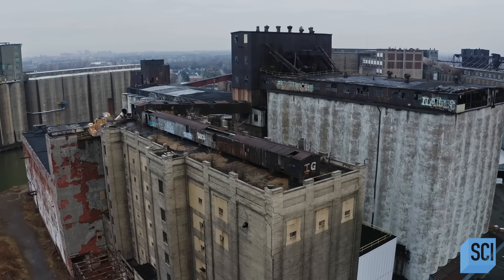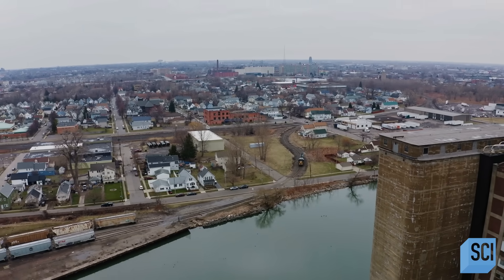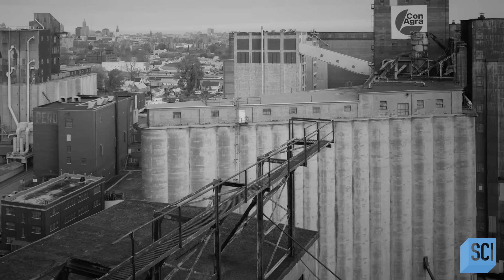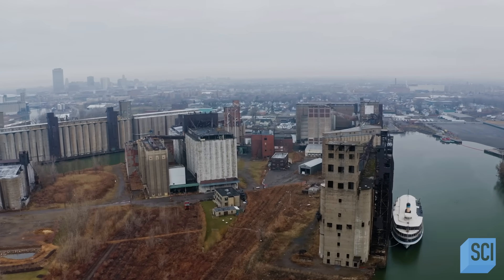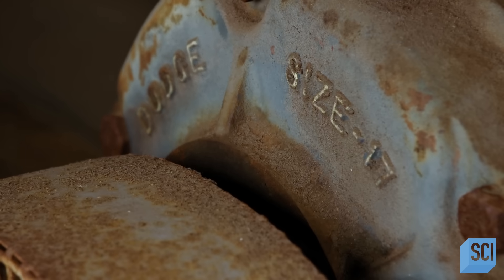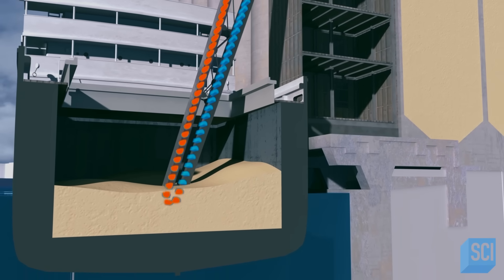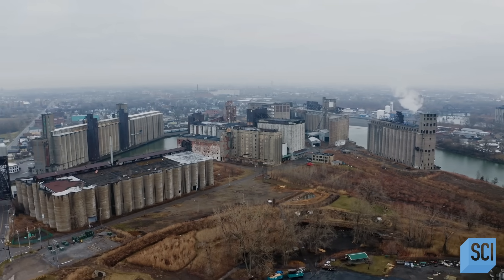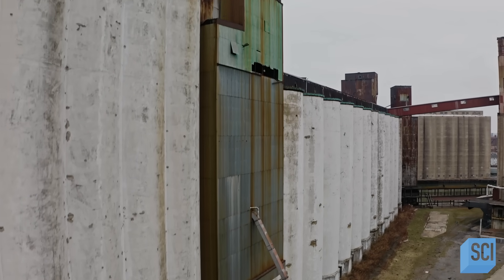"You Had No Choice" Working the Great Grain Elevator | Mysteries of the Abandoned | Science Channel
A complex of tall, windowless buildings in the American Rust Belt hold the secrets to a lost empire of industry and wealth